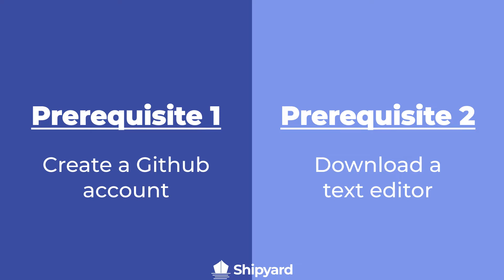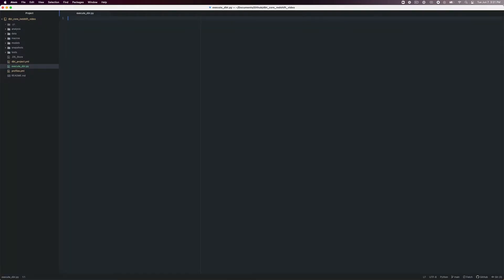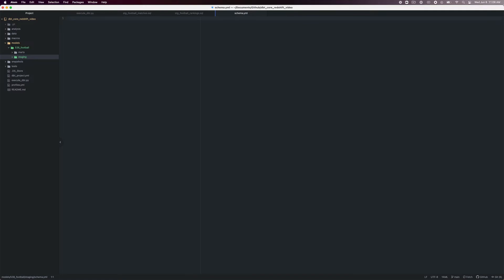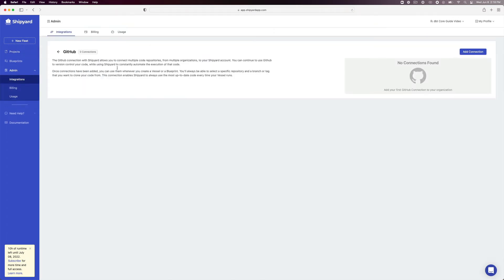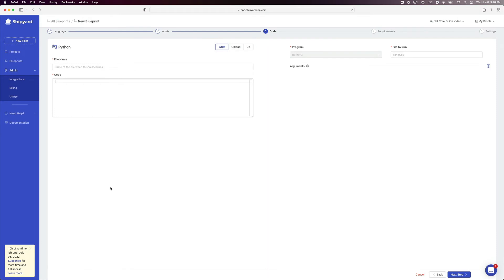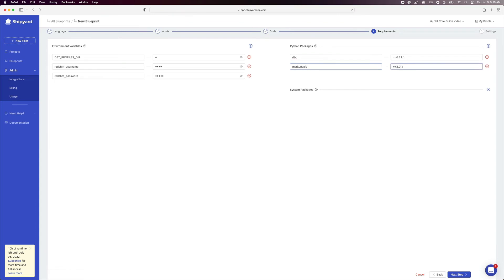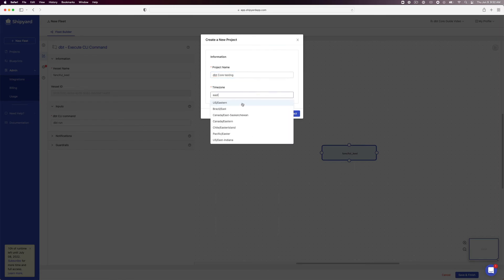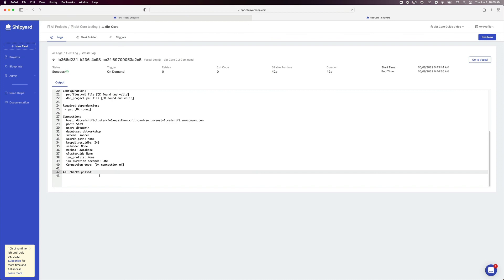Your Best dbt Core and Redshift Guide: Part 2/3 Cloud Integration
Learn how to get started with dbt Core and Redshift with part 2 of our 3 part "Getting Started with dbt Core" guide.

In part 2, you will set up dbt Core in a Github repository and run your first dbt command in the cloud.

The video uses an older version of dbt. The written guide has instructions on how to run dbt Core version 1.0.0 and higher. Check it out below.